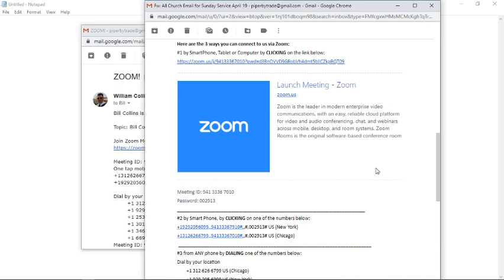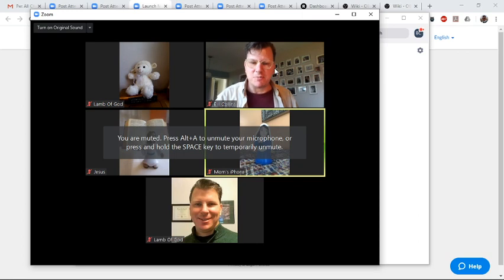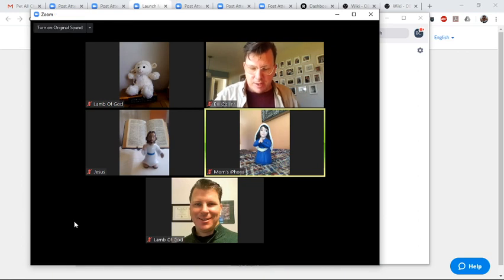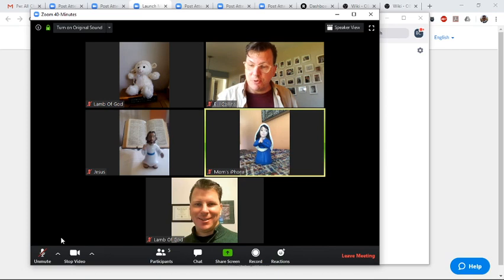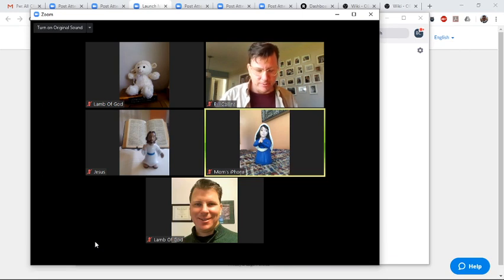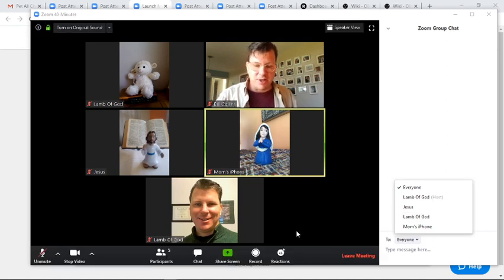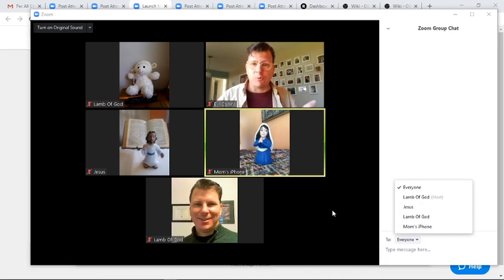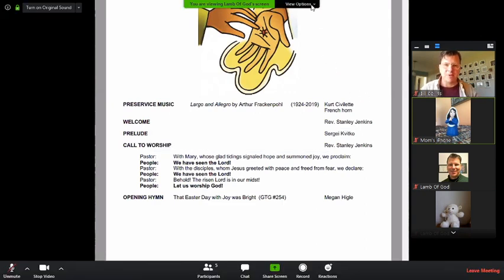ZOOM Tips for First Pres